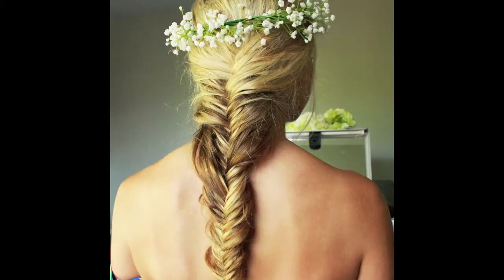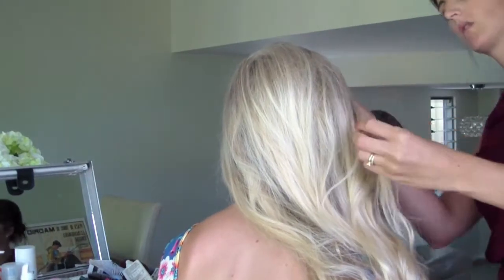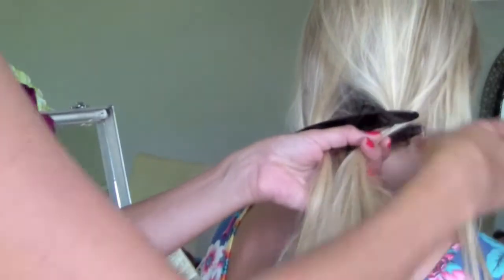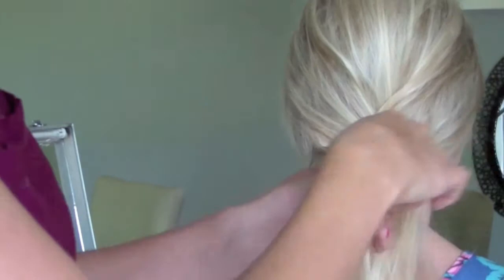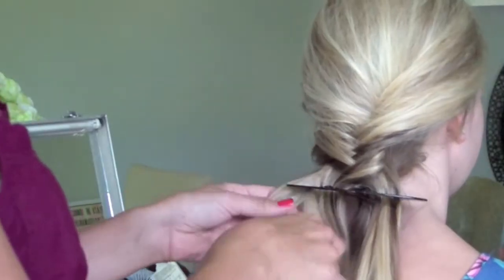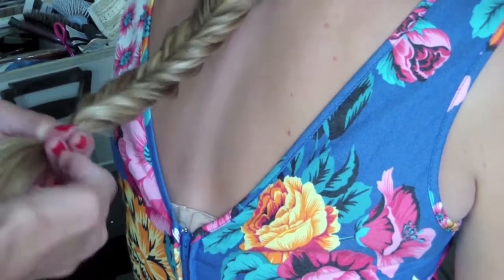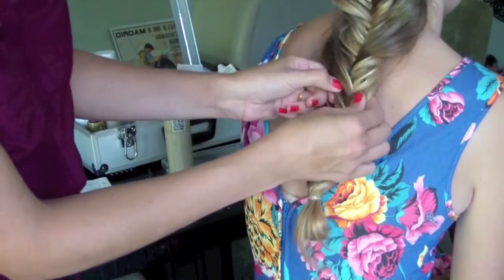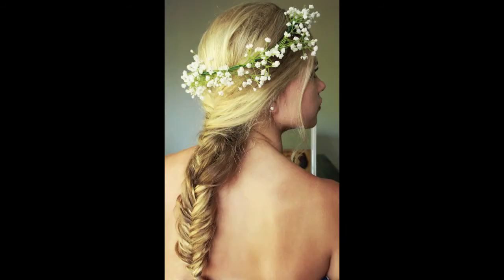How to create a fun and easy fishtail plait with Oz Beauty Expert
Watch here as professional stylist Oz Beauty Expert demonstrates how to create a gorgeous Fishtail plait using the NEW Scunci Criss Crosser tool.